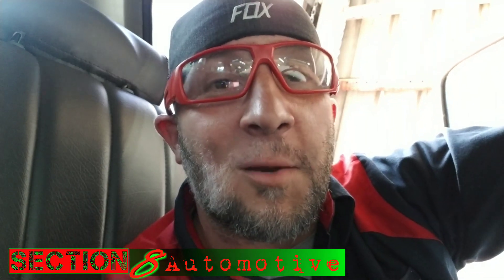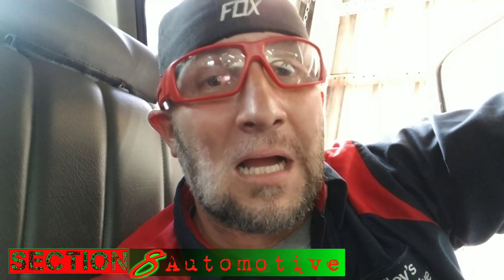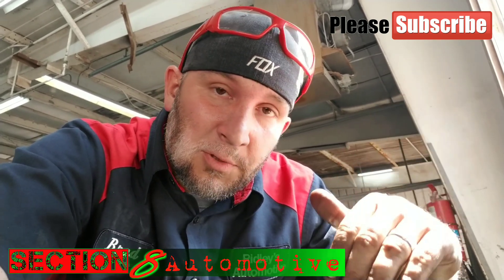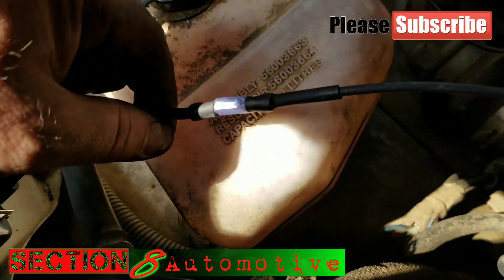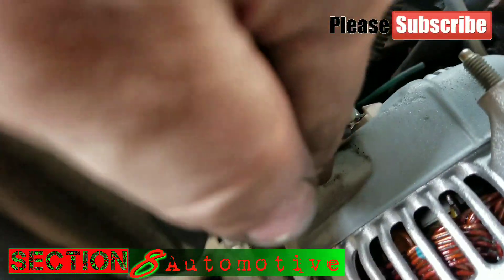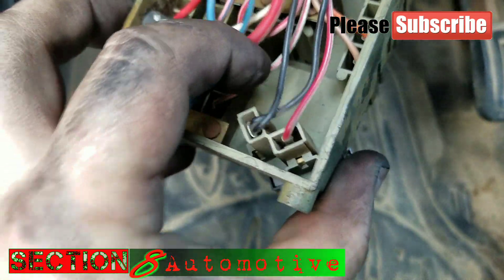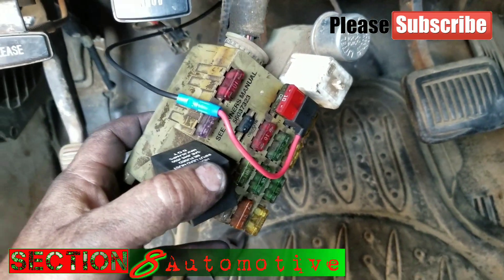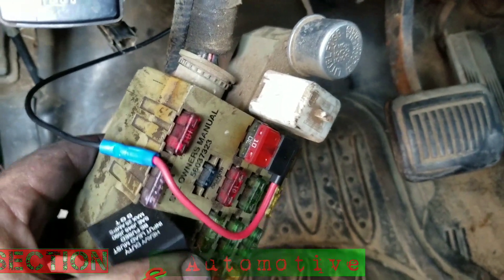How to install External Voltage Regulator dodge chrysler jeep wire voltage regulator 12v Cummins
voltage regulator that I use the most and trust...

How to wire up a External Voltage Regulator on a dodge voltage regulator issue. 12v Cummins. Customer complain of the voltage gauge spiking and lights acting strange.I found the alternator was over charging. The PCM / computer is bad and we have to mount a external voltage regulator to control the alternator output.